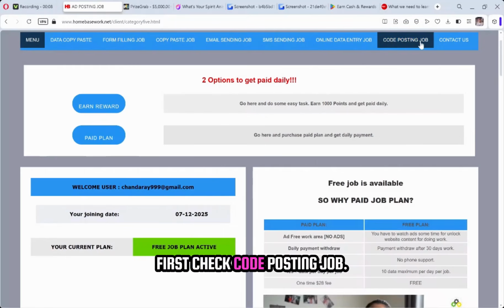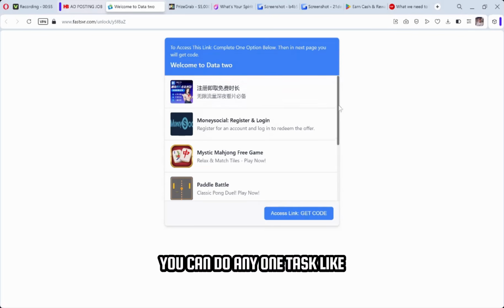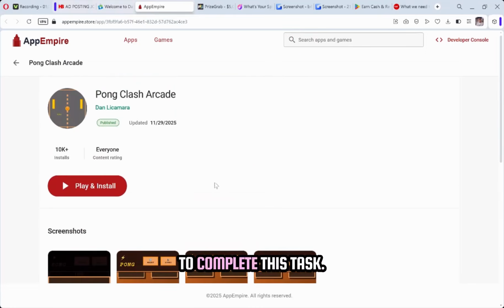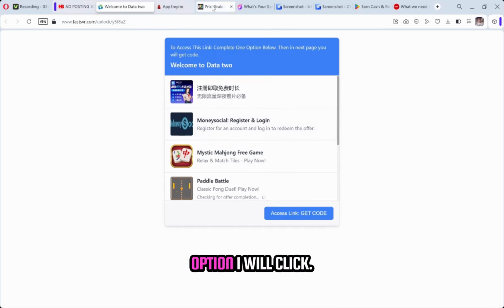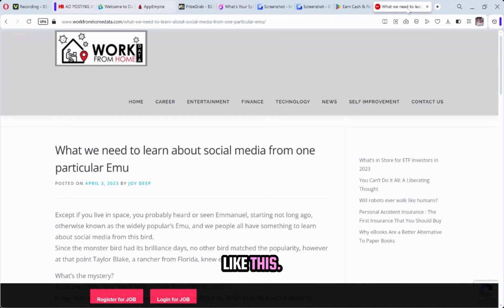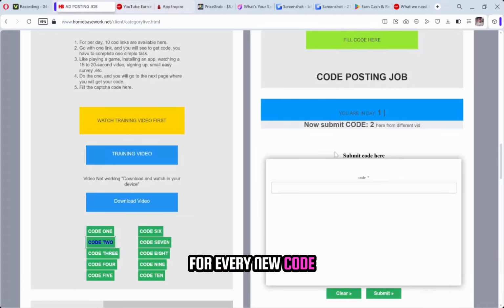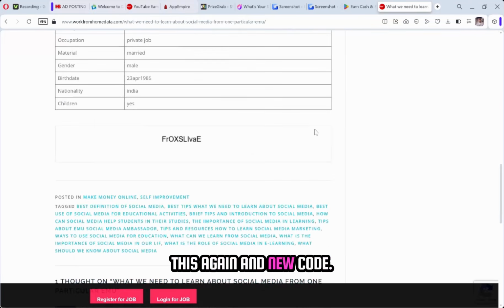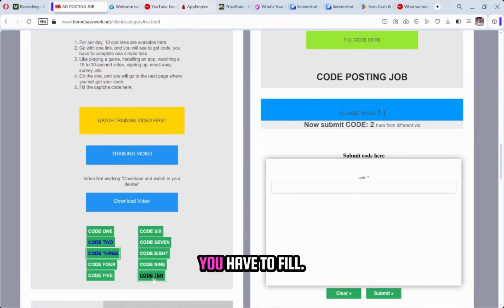code posting tutorial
Here you can see how you can do this type of task with the help of this tutorial. Easy and simple work tutorial. Works with homebasework.net and allworkjob.com